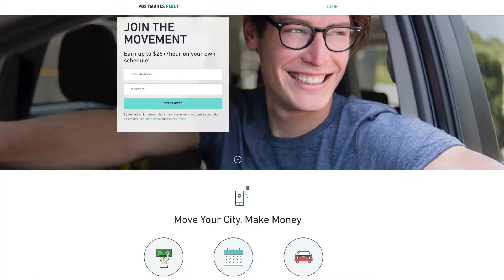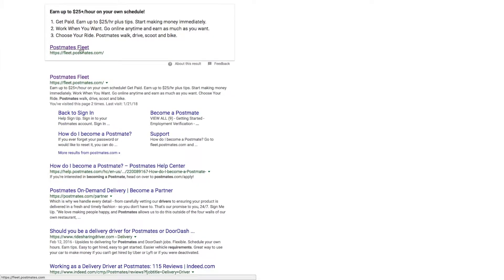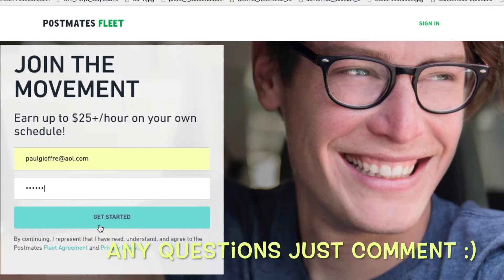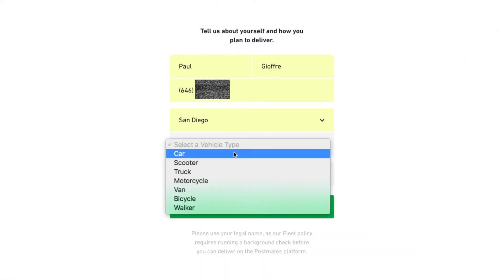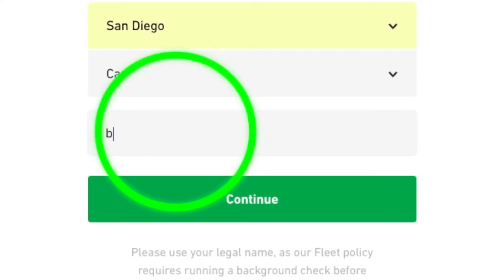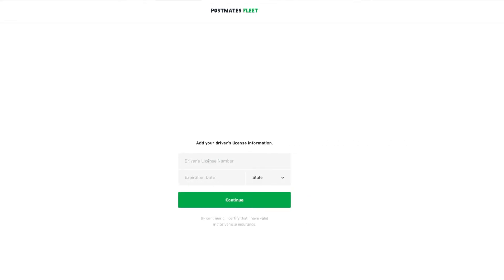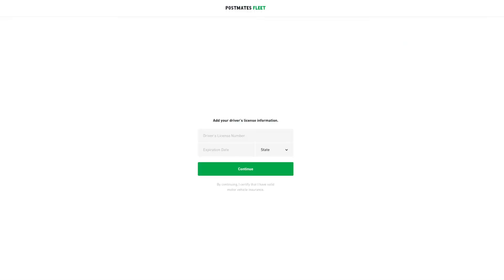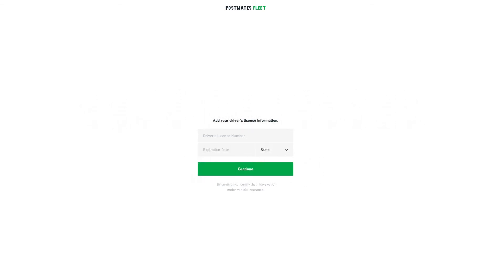How to become a Postmates Driver